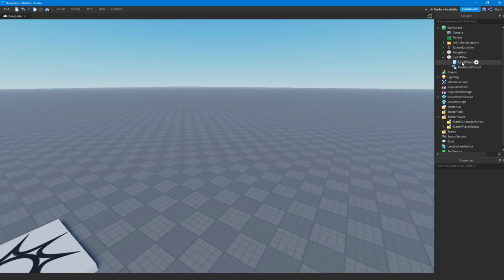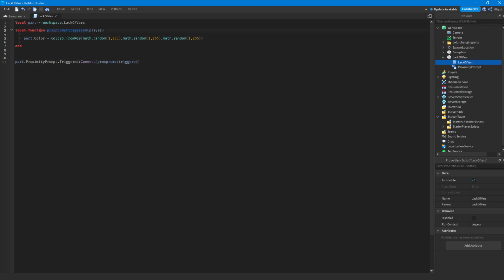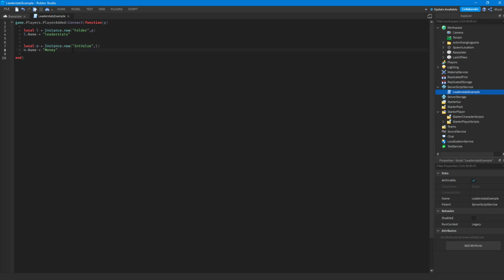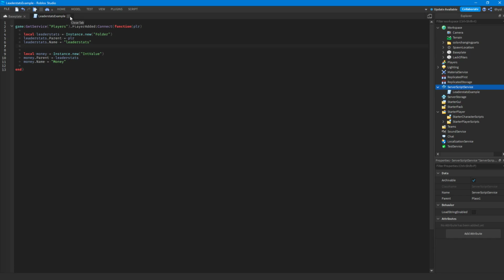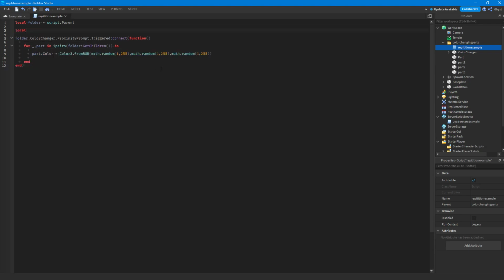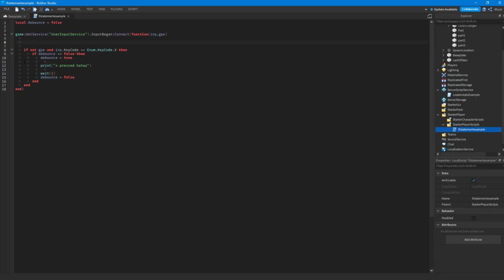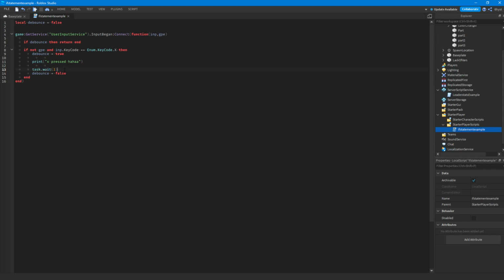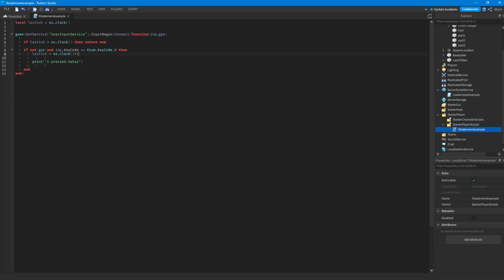How to style code in Roblox Studio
In this video, i explain good coding practices and go over common poorly styled script examples to show you how to make your code look better so you don't get cyberbullied.

0:00-0:33 Intro
0:33-2:06 Using Variables
2:06-4:20 Anonymous functions
4:20-7:48 Naming Variables
7:48-9:40 Using GetService
9:40-12:55 Repetitive Lines
12:55-14:25 Repetitive Code
14:25-16:00 Combining Conditions
16:00-17:40 Single Line If Statements
17:40-19:40 Wait vs Task.Wait
19:40-22:35 Accurate Debounces
22:35-24:40 Comments